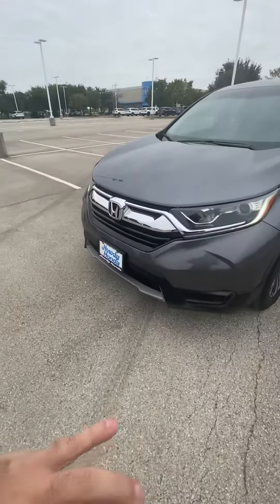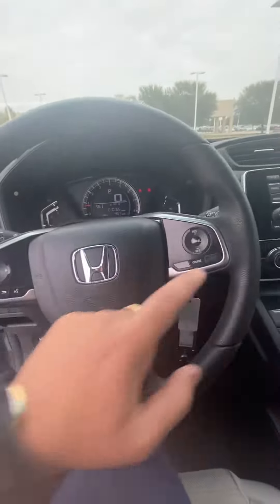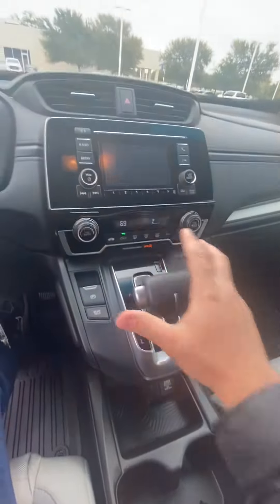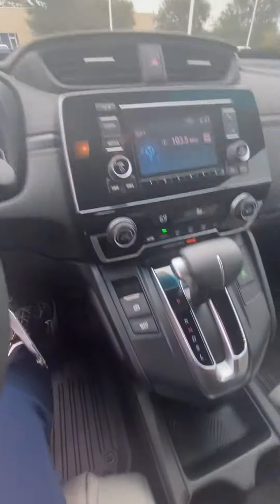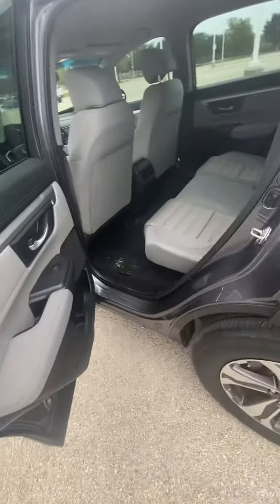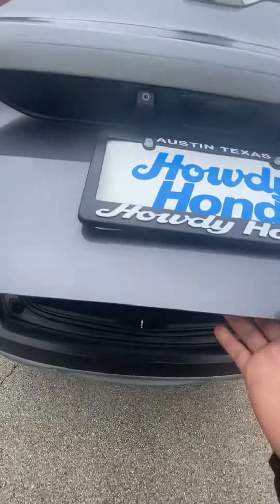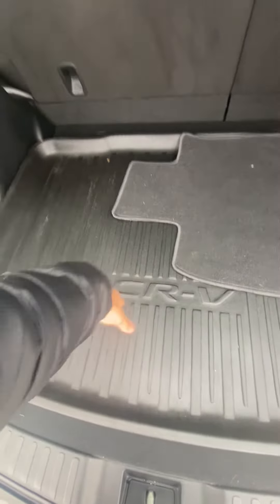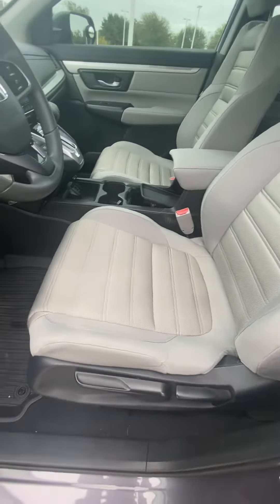2017 Honda CR-V Video For Yoana Berg by Joe Thomas